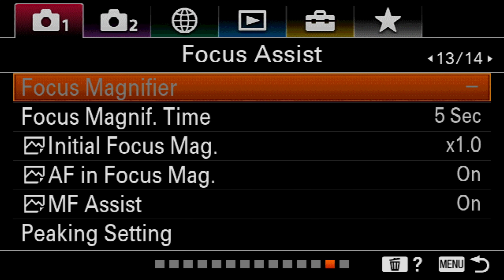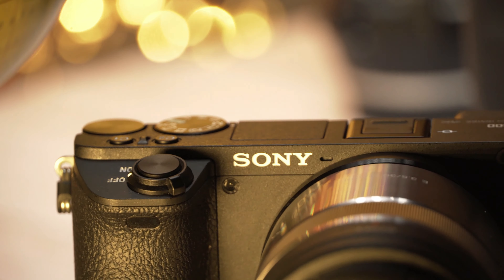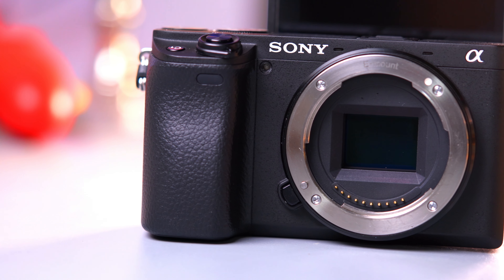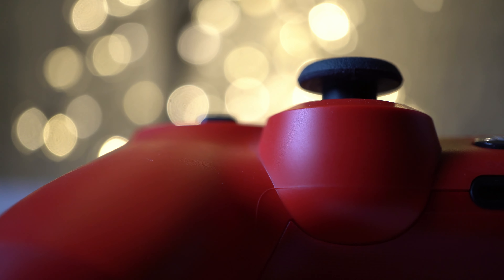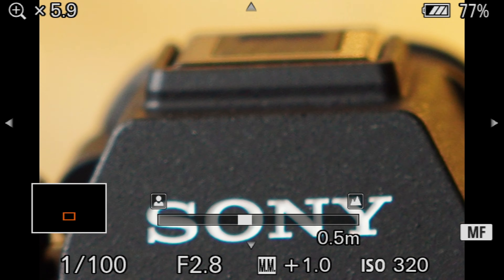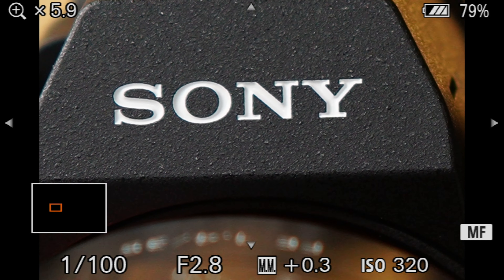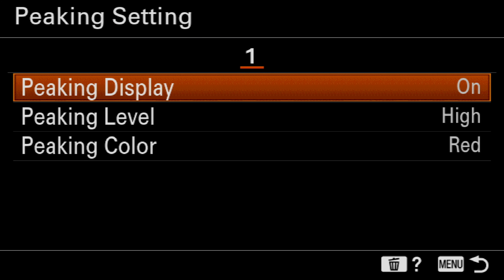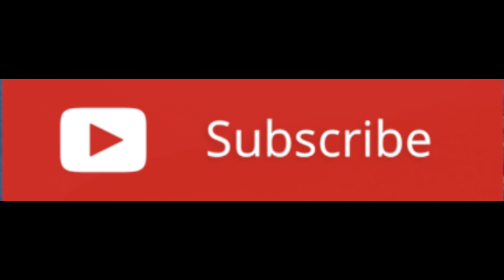Sony A7 iii B Roll- My Most Useful Setting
Sony A7iii B Roll- My Most Useful Menu Setting. This video shows what for me is the most useful set of menu settings that I use on my Sony A7 iii or even Sony A6600 for my B Roll shots.